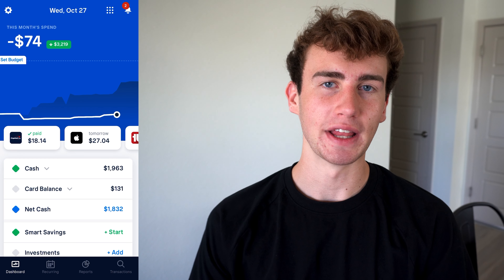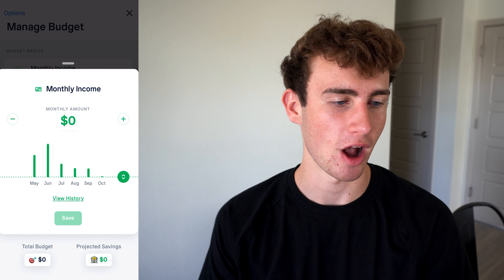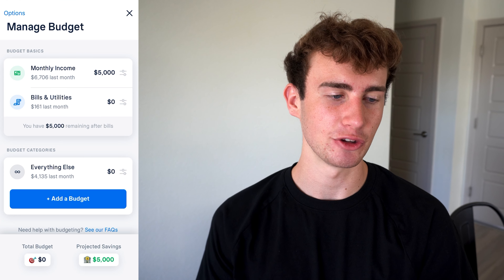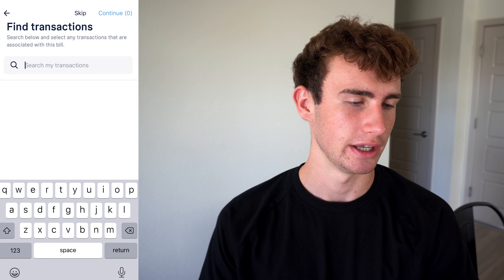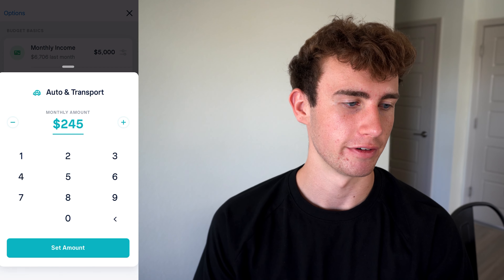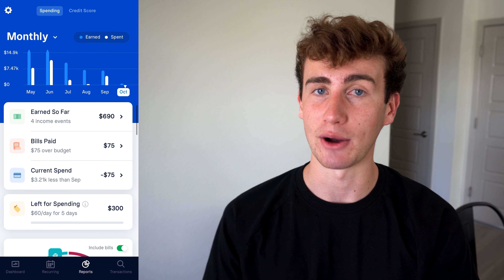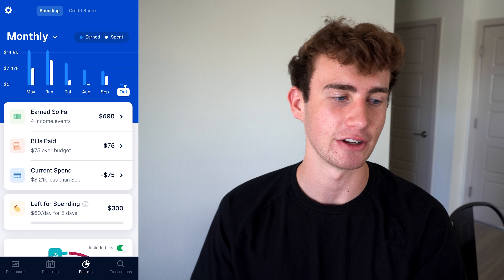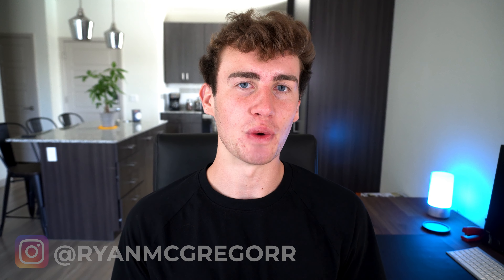Truebill (Rocket Money): How to Setup & Use a Budget [FASTEST WAY]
IMPORTANT UPDATE 8/17/2022
- Truebill is now known and branded as Rocket Money.

In this video, I show you step by step how to quickly set up and use a budget on the Truebill app. This applies to both the ios and Android version of Truebill.

Truebill has the potential to save you thousands of dollars thanks to the advanced budgeting, savings, and personal finance insight features.

💳CREDIT CARDS💳

💰INVESTING💰

UK: Get commission-free US stock trading for 30 days by signing up & depositing:

📸 MY EQUIPMENT 👨‍💻